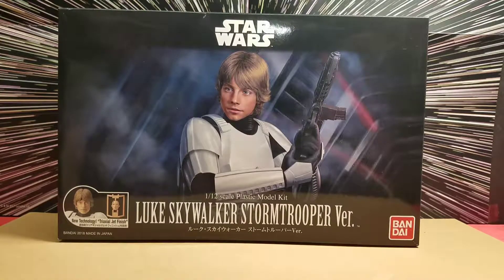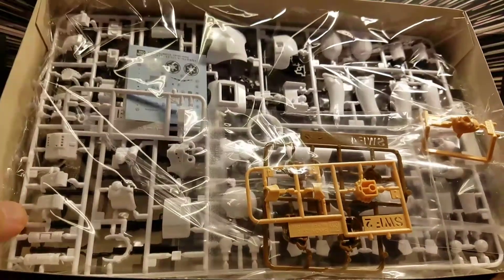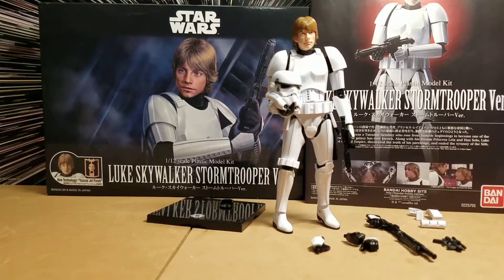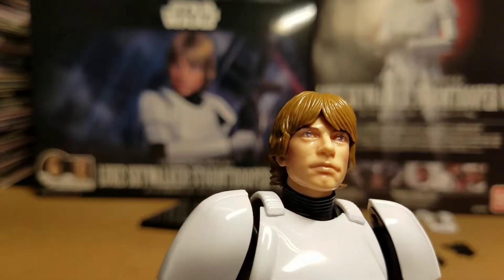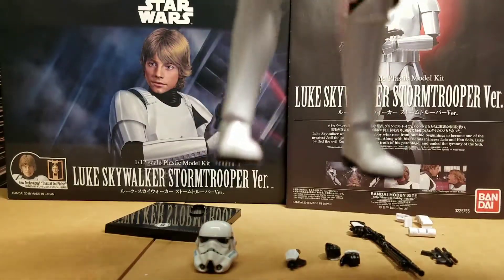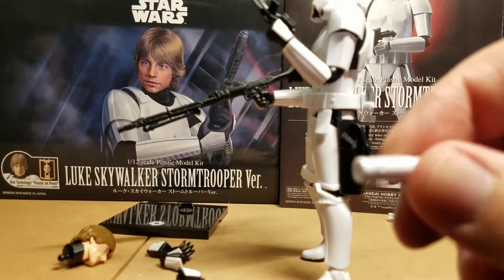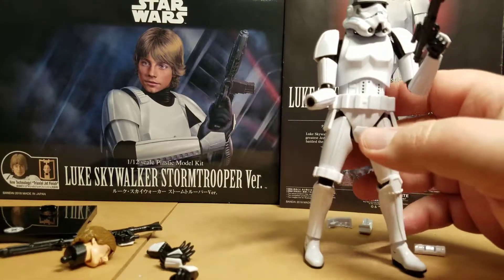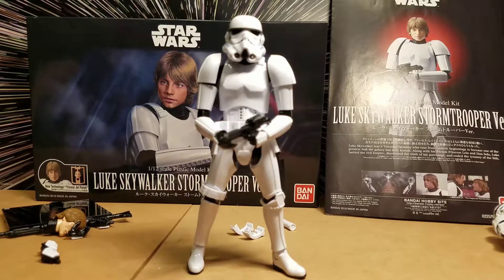Luke Skywalker/Stormtrooper 1/12th Scale Ban Dai Model Kit Review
We take a look at the Ban Dai Luke Skywalker  in Stormtrooper disguise 1/12th scale model kit.